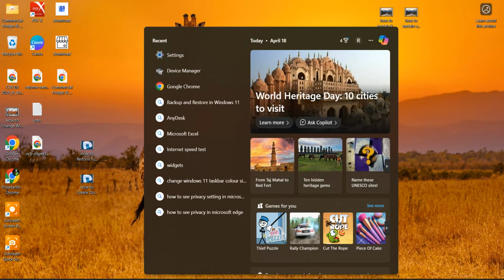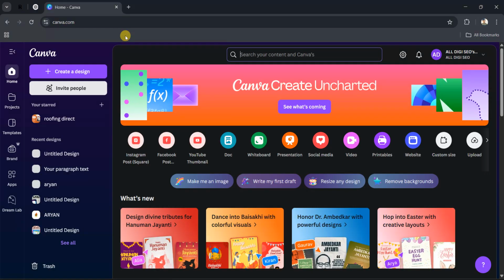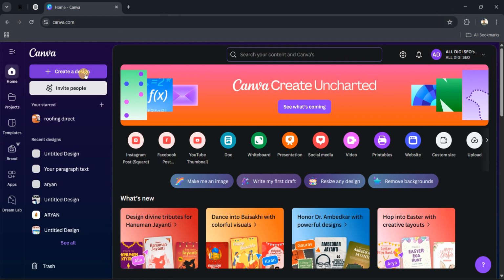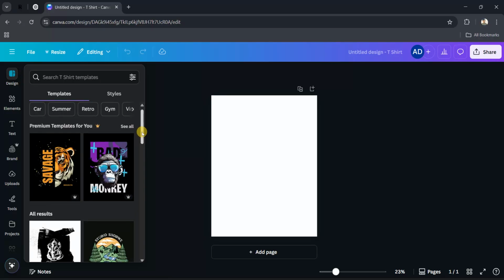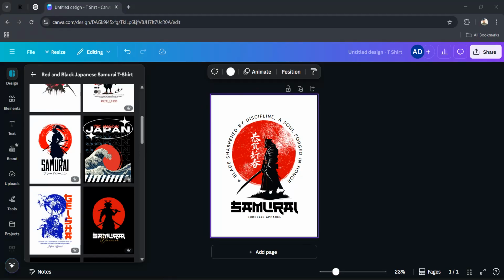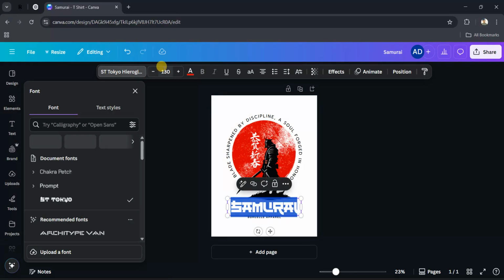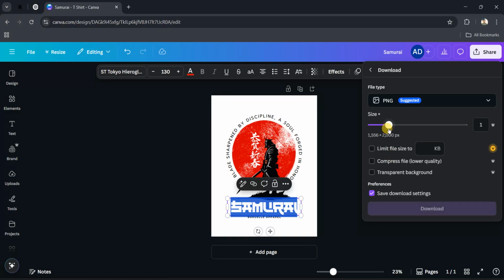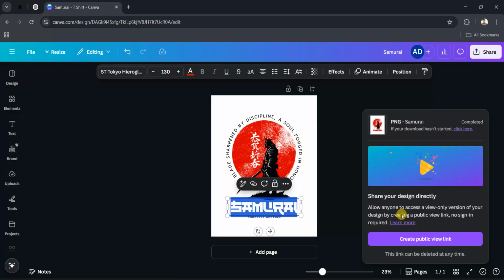Create Stunning T-Shirt Designs in Canva – Step-by-Step Guide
Want to design your own custom t-shirt without expensive software? In this video, we’ll show you how to use Canva to create eye-catching t-shirt designs—completely free and beginner-friendly!

🎨 What You’ll Learn:
Choosing the right t-shirt template in Canva

Adding custom graphics, text, and colors

Exporting your design for printing

Tips for a clean and professional look
FOLLOW ME